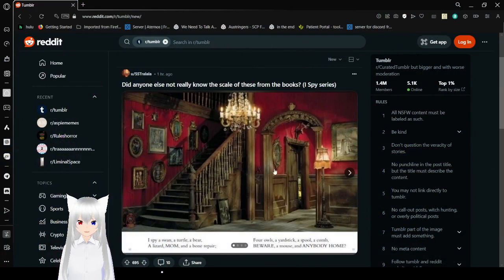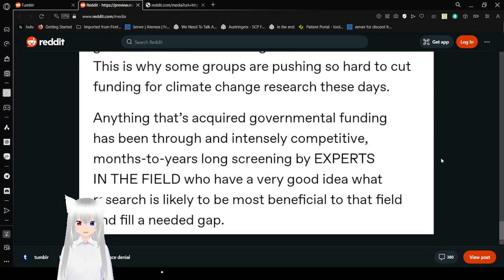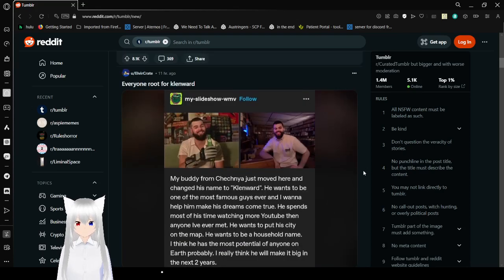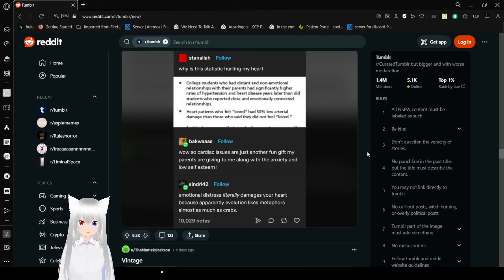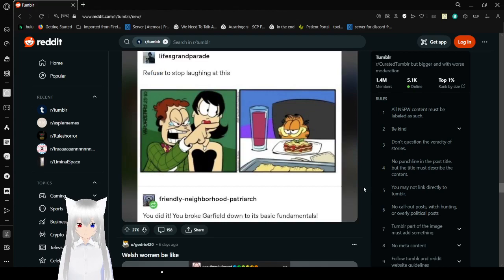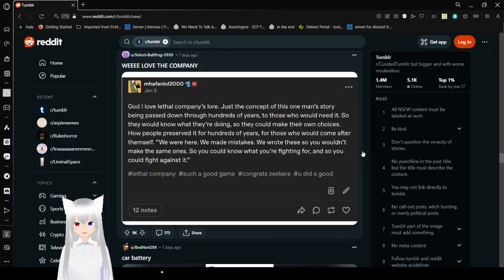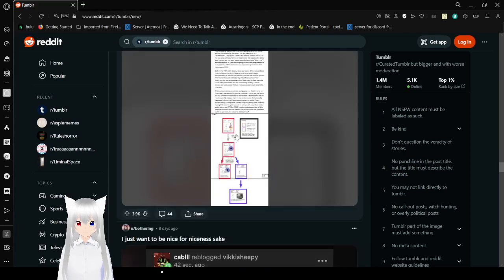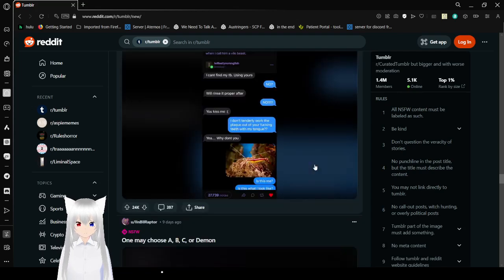Haku tumbles into multiversal time traveling dreams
I don't quite get it myself